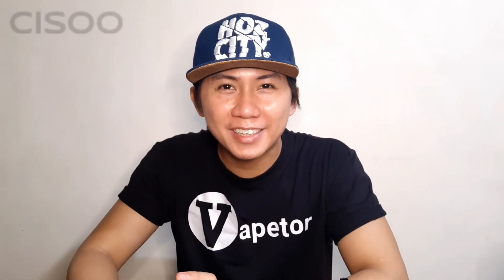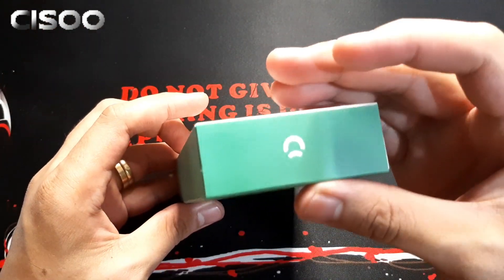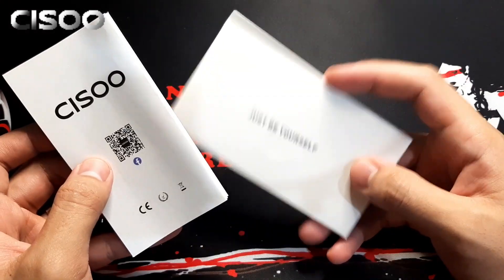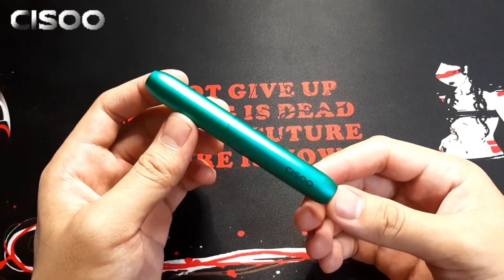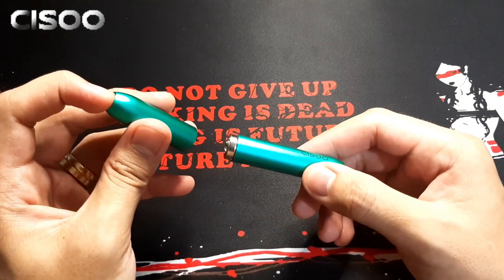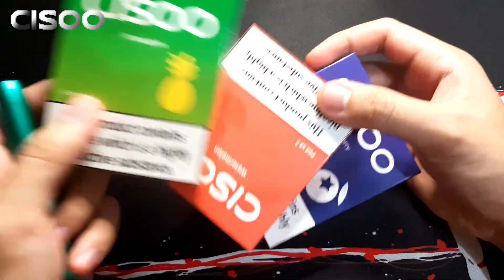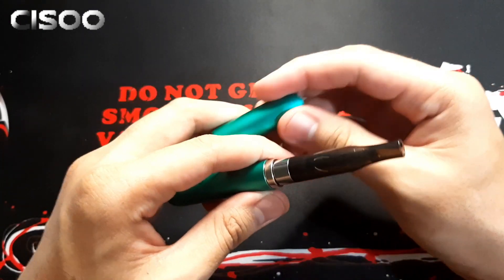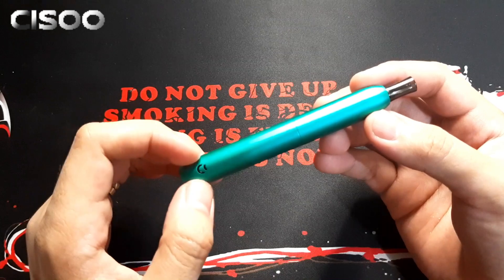K1 PRO by CISOO | Anodized Aluminum body | Open/Closed Pod System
CISOO K1 Kit is a compact starter device with outstanding appearance and flavor. CISOO K1 adopts the integrated all-metal shell of flagship mobile phone technology, with dozens of processes carefully polished, comfortable to watch and hold. The product appearance and process design of the CISOO K1 pod system are highly inspired and creative, which brings the patented magnetic suction removable top cover, matching with contrast colors and free DIY, which is the most brilliant finishing touch.

All of the Features are said on the video kindly watch it until the end.

Pwede po kayong mag pareview ng kahit anong Vape Products kahit ano po gagawaan ko po ng review. Salamat po.

Thank you po mga KaVapers!
Keep safe!!!
Stay at Home!!!
PLEASEEEEEEEEEEEEEEEEEEEEEE!

Ang video review na ito ay base sa aking pag susuri sa naturang vape device. Walang intensyon  para siraan ang kumpanya nito at lalong lalo na ang mga manunuod.

Vaping is for 21 years old ABOVE!
WARNING: This video/content is intended to deliver products that may contain Nicotine and Nicotine is an addictive chemical.